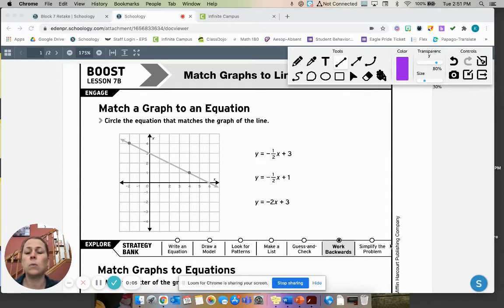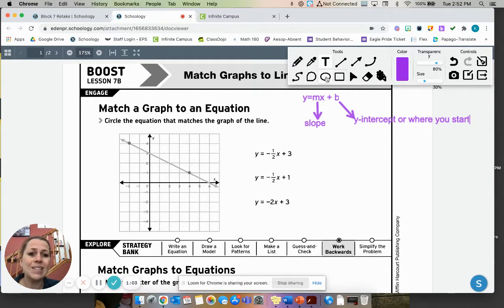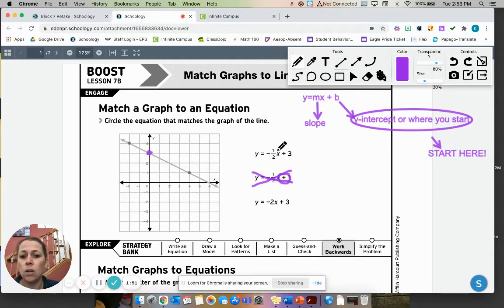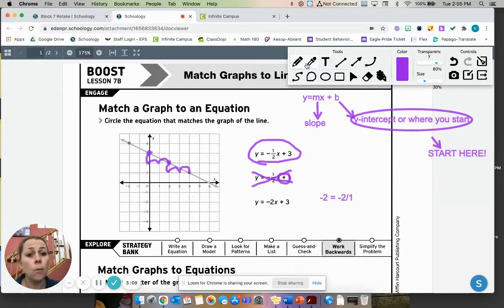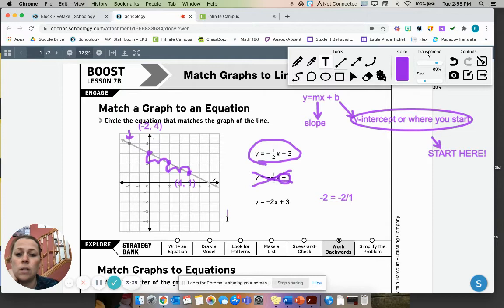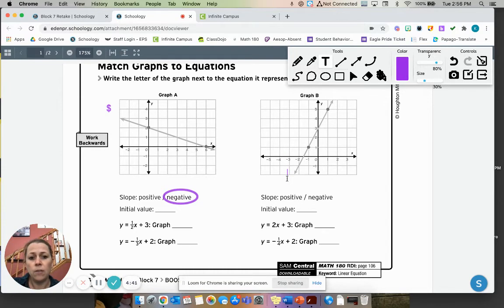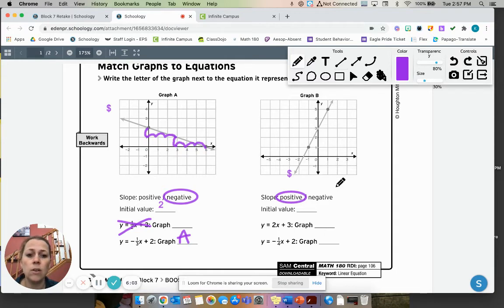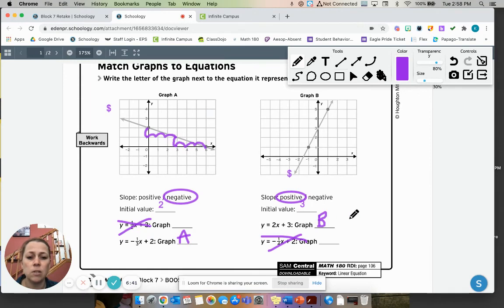Boost 7B Video